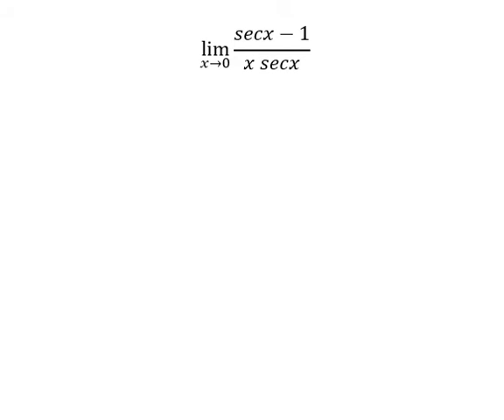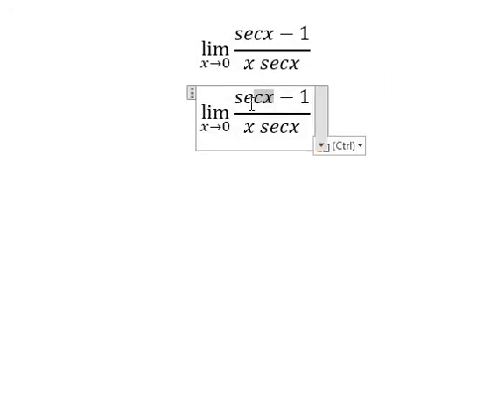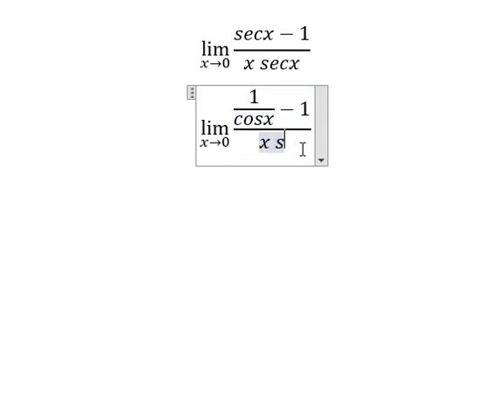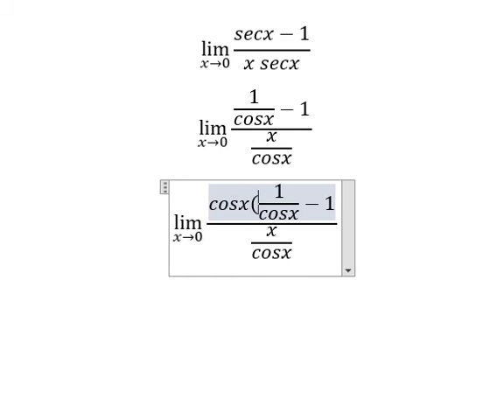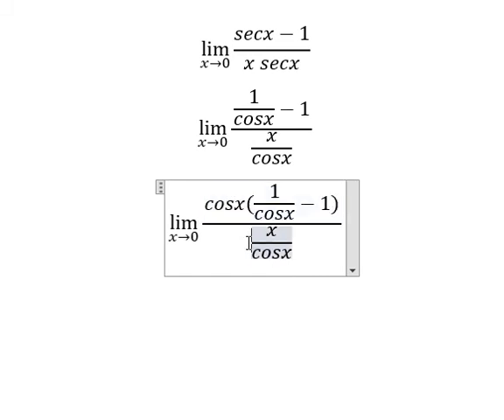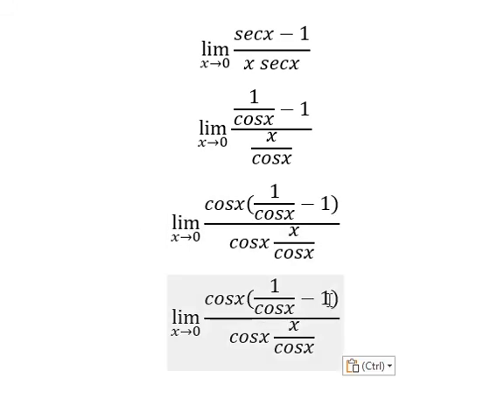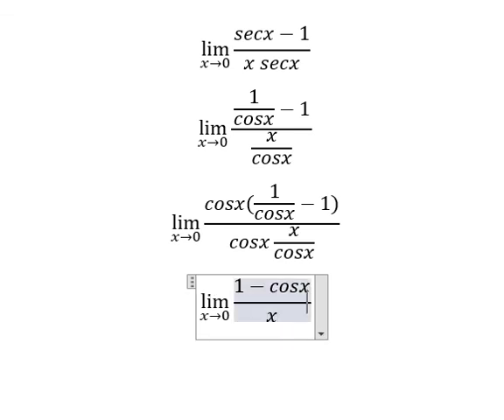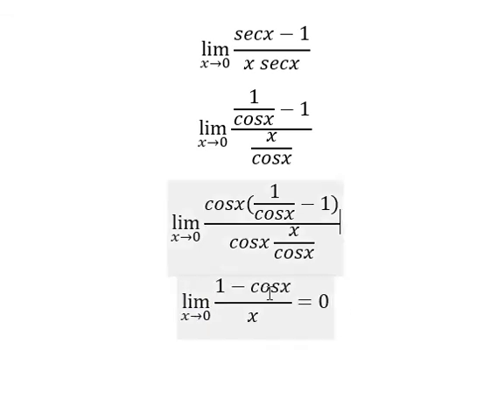Calculus Help: Find the limits - lim (x→0)⁡ (secx-1)/(x secx) - Techniques - Solved!!!